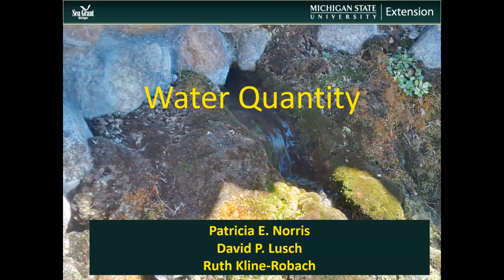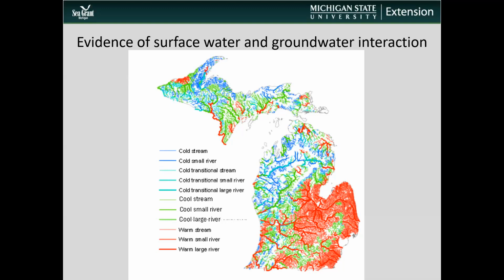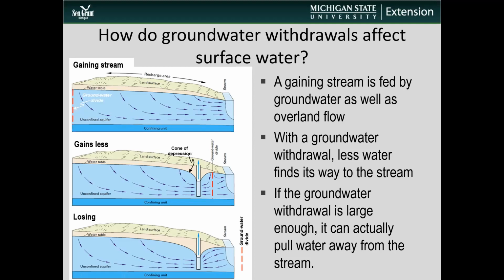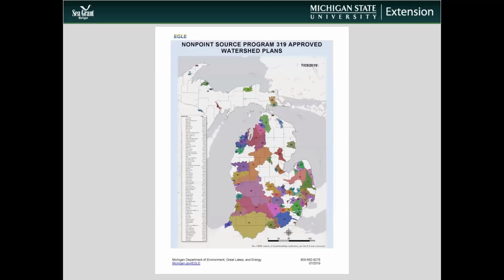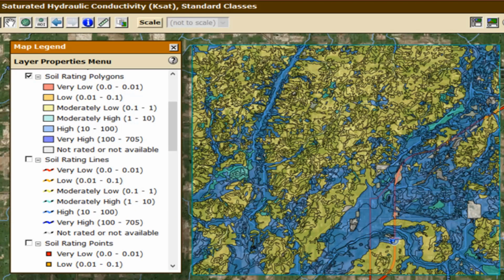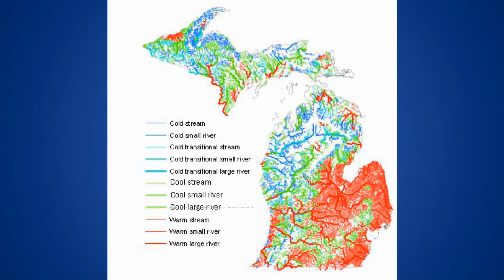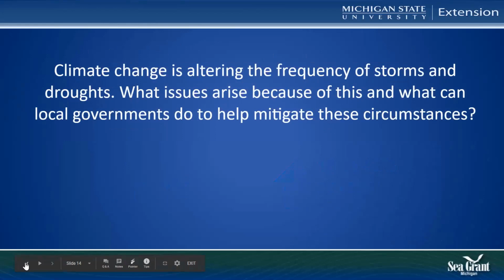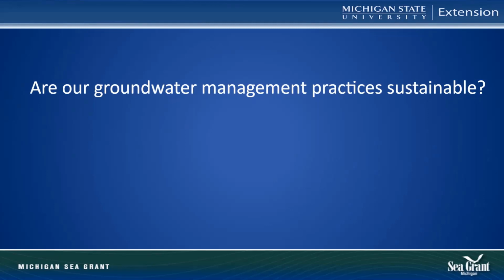Water School Water Quantity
0:00
0:09 Welcome
2:14 Water Quantity Presentation with Ruth Kline-Robach
44:55 Water Quantity Questions
1:00:00 Panelist Introductions
1:08:10 Q1 Local units of government in regards to water quantity issues
1:14:20 Q2 Water use conflicts
1:24:40 Q3 Local decision makers prepare for water quantity conflicts
1:34:55 Q4 Climate change and local governments
1:39:40 Q5 Water use limitations